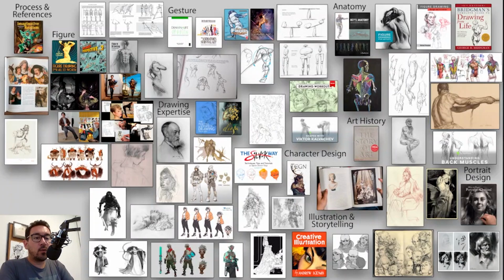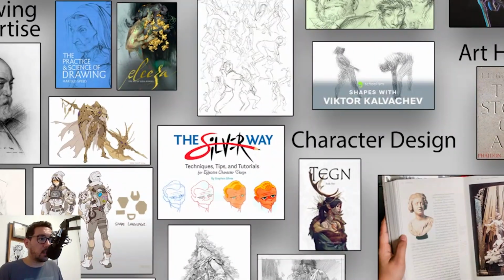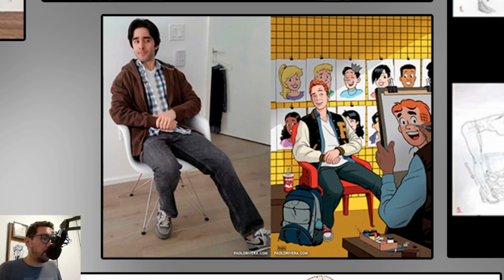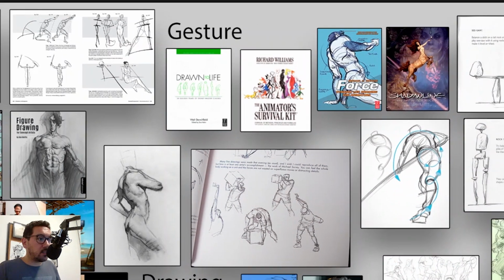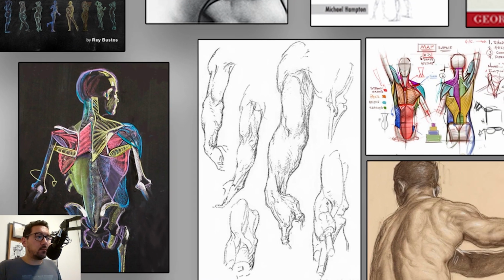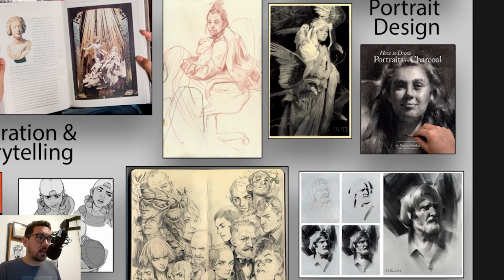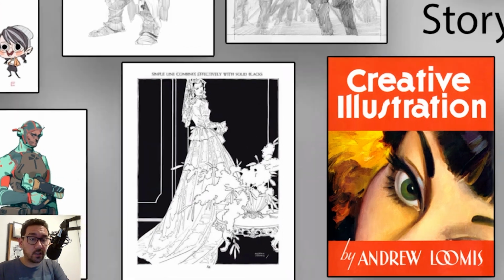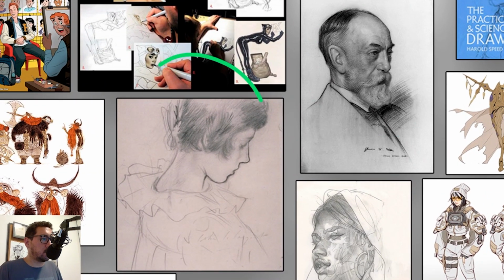Avoid my mistakes on Figure Drawing and Anatomy - Sketchbook Tour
Process & References
Imaginative Realism: How to Paint What Doesn't Exist

Figure
Figure Drawing for All It's Worth
Framed Perspective Vol. 2: Technical Drawing for Shadows, Volume, and Characters
Figure Drawing for Concept Artists

Gesture
Drawn to Life: 20 Golden Years of Disney Master Classes: Volume 1
BONUS: Drawn to Life: 20 Golden Years of Disney Master Classes: Volume 2
The Animator's Survival Kit: A Manual of Methods, Principles and Formulas for Classical, Computer, Games, Stop Motion and Internet Animators
FORCE: Dynamic Life Drawing

Anatomy
Rey's Anatomy: Figurative Art Lessons From the Classroom
Figure Drawing for Artists: Making Every Mark Count
Figure Drawing: Design and Invention
Bridgman's Complete Guide to Drawing From Life

Art History
The Story of Art

Portrait Design
How to Draw Portraits in Charcoal

Illustration & Storytelling
Creative Illustration

Character Design
TEGN: Book 2
The Silver Way: Techniques, Tips, and Tutorials for Effective Character Design

Drawing Expertise
The Practice and Science of Drawing
Eleeza: The Art of Eliza Ivanova

Nicolas Uribe - @OurPaintedLives